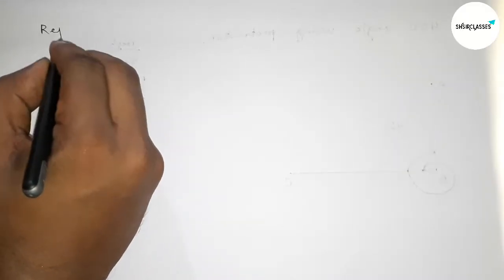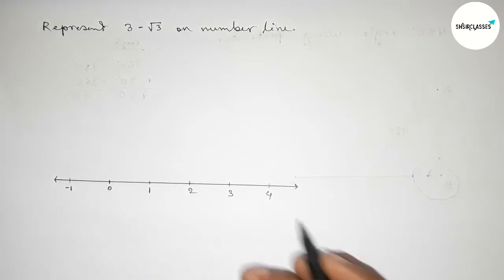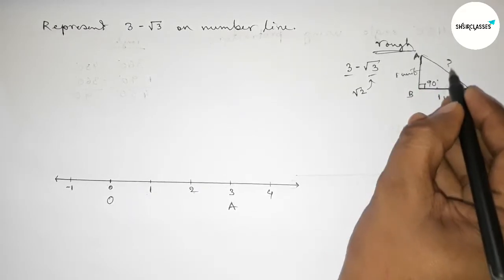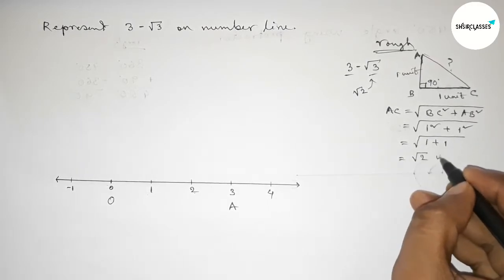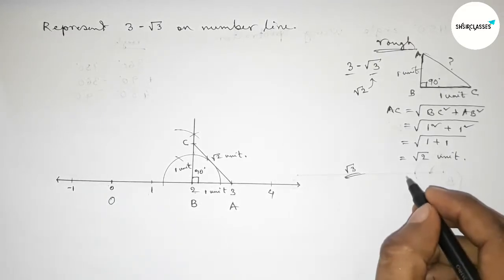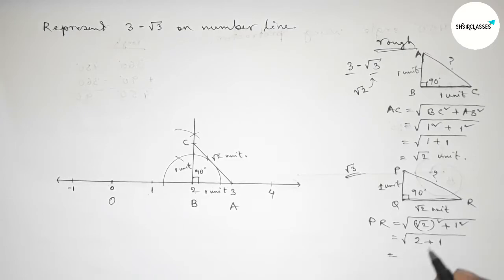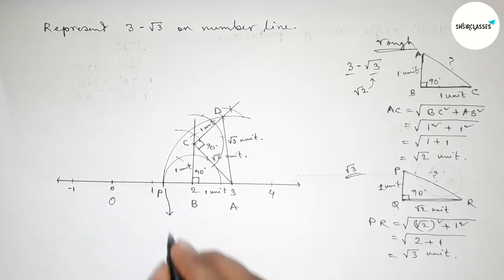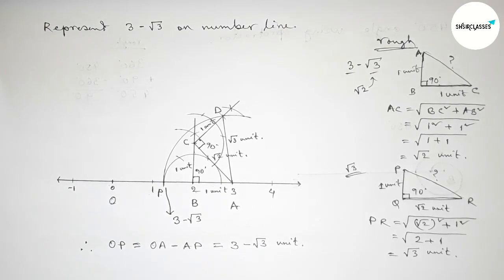How to represent 3 - root 3 on number line. shsirclasses.